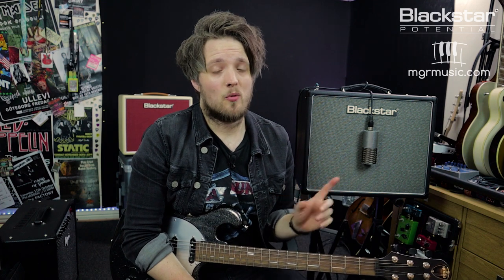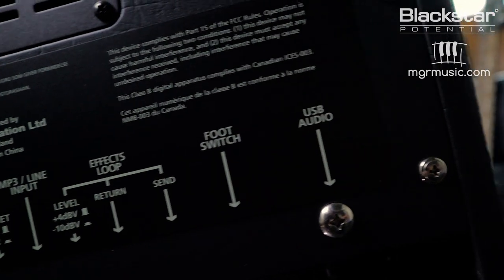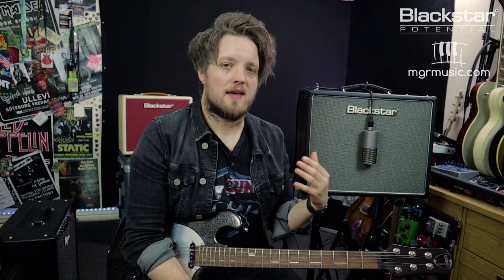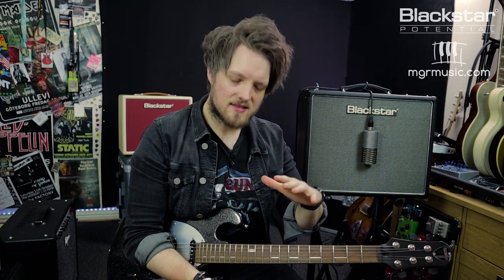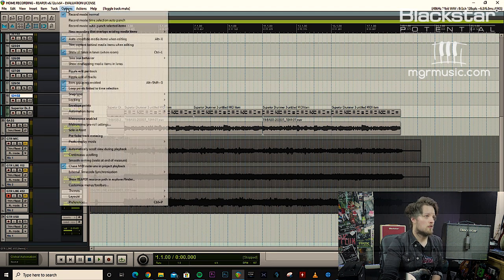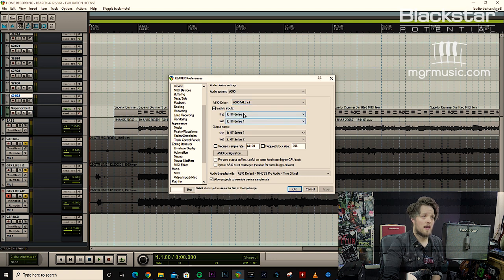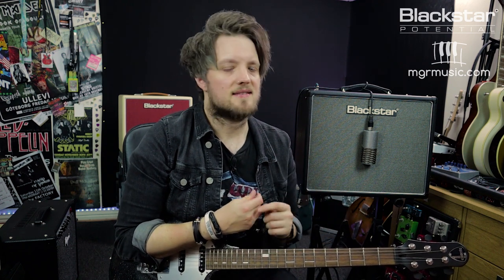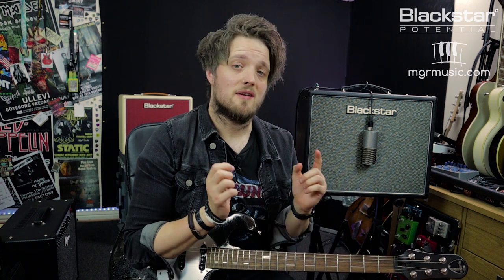Home Recording with HT-20R MkII | Blackstar Potential Lesson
In this week's Blackstar Potential lesson with Leigh Fuge of MGR Music, we will be looking at the array of home recording options available on the HT-20R MkII.

From balanced XLR to direct USB, we dive into a comparison of each of these recording connections vs a conventional miked speaker set up 🔈 Tell us which is your favourite!